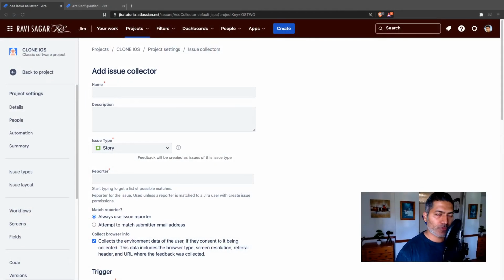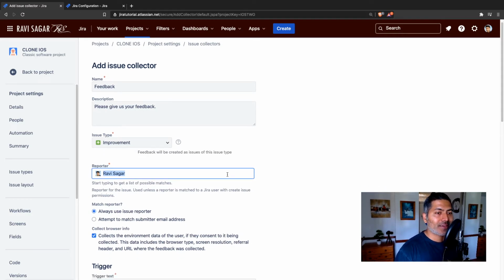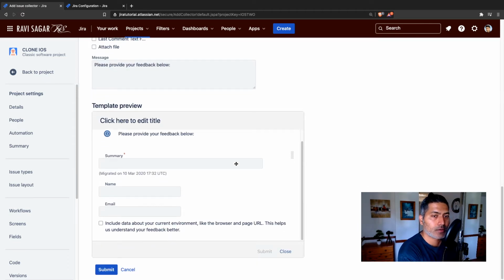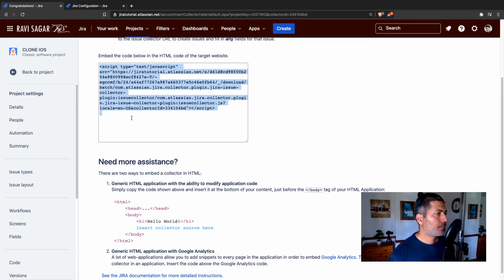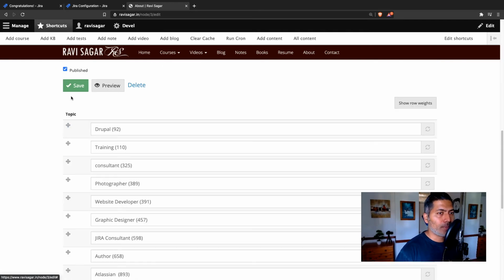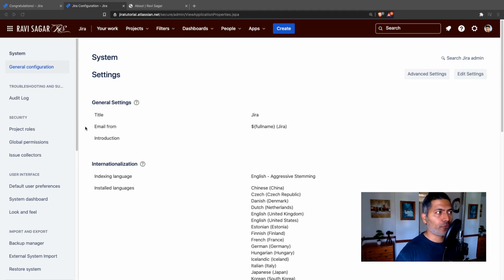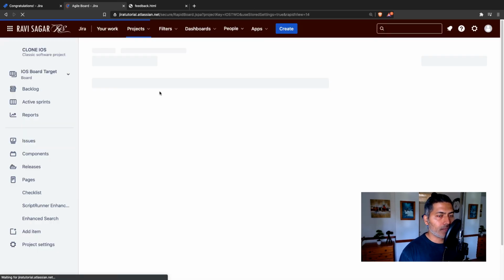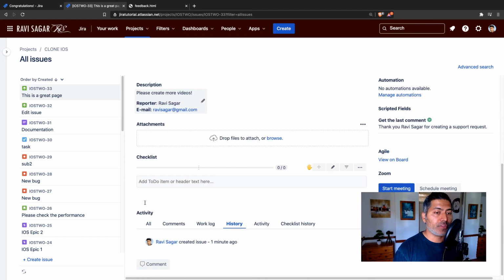Jira Admin - How to create Issue Collectors?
Let us learn how to create an Issue Collector today.

1. Jira Quick Start Guide (Book)
3. Jira 7 Guide for Administrators and Developers (Video course)
4. Jira 7 Essentials (Video course)

5. Google Apps Script tutorials

Social